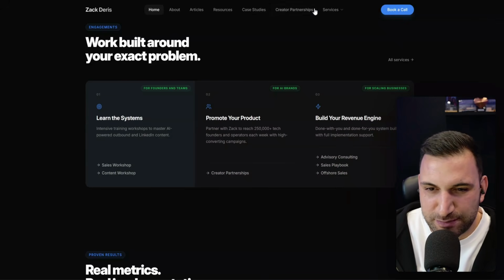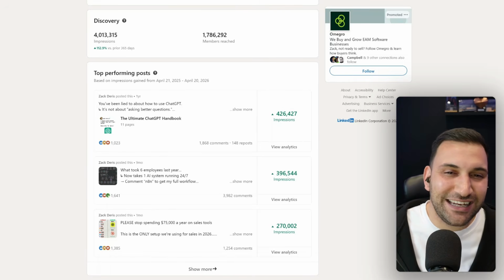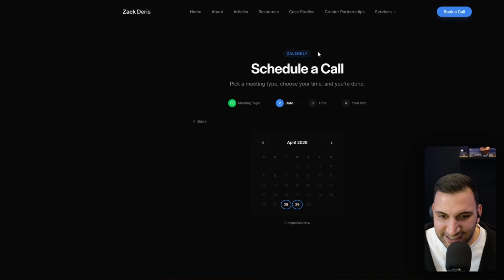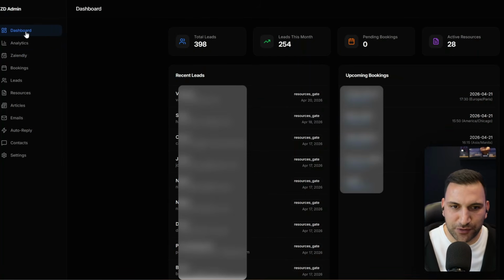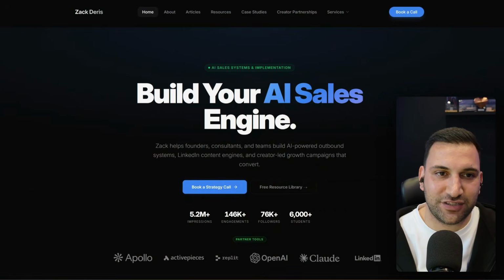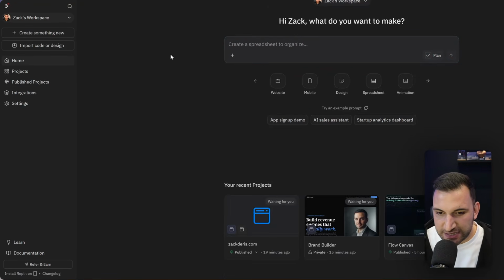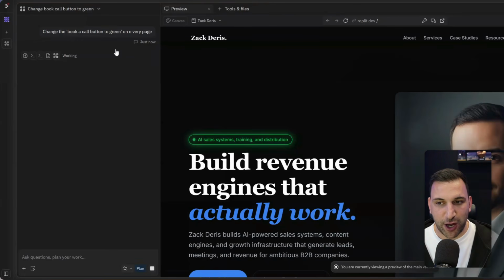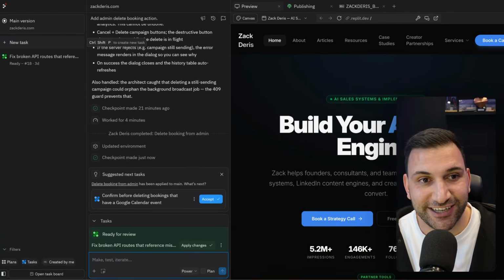How to use Replit Agent 4 [Full tutorial]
How to Use Replit Agent 4 (Full Tutorial) | Build Apps, Automations & Systems with AI

Access replit & Claude Prompt library and get a bonus for signing up to replit

Want to build full apps, websites, and internal tools without coding? In this complete Replit Agent 4 tutorial, I’ll show you exactly how to go from idea → fully functional system using AI agents working in parallel.

This isn’t a surface-level walkthrough. You’ll see the real workflow behind building production-ready tools, automations, and even full business systems using Replit Agent 4.

What you’ll learn in this video:

→ How Replit Agent 4 actually works (and why it’s different)
→ How to prompt AI agents to build real products
→ Building front-end + back-end systems simultaneously
→ Creating internal tools, dashboards, and automations
→ How to replace multiple SaaS tools with one AI system
→ Structuring prompts for better outputs and faster builds
→ Real use cases you can apply immediately

Why this matters:

We’re entering a shift where software is no longer built line-by-line. It’s orchestrated.

Replit Agent 4 allows you to:
→ Design on an infinite canvas
→ Run multiple agents in parallel
→ Build and deploy faster than traditional dev workflows
→ Turn ideas into working products in hours, not weeks

If you understand how to use this properly, you gain a serious execution advantage.

Who this is for:

→ Founders and operators
→ Freelancers and consultants
→ AI builders and automation specialists
→ Anyone who wants to build without relying on dev teams

If you’re serious about implementing AI into your workflows or business systems, this is just the starting point.